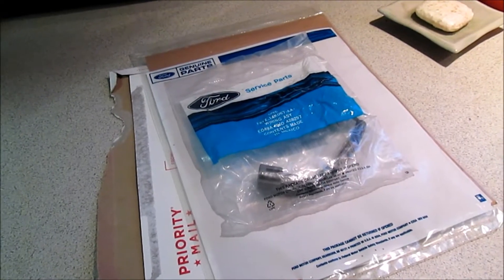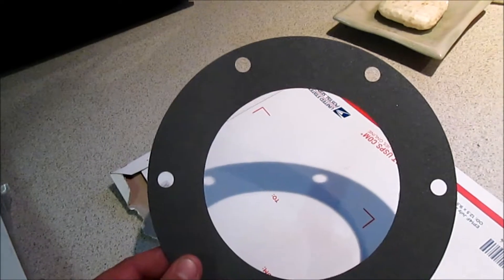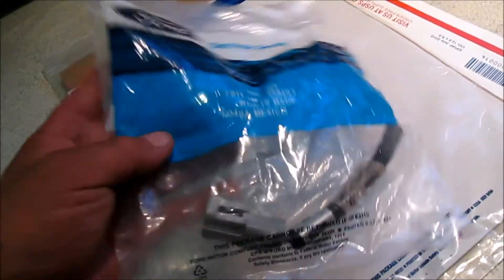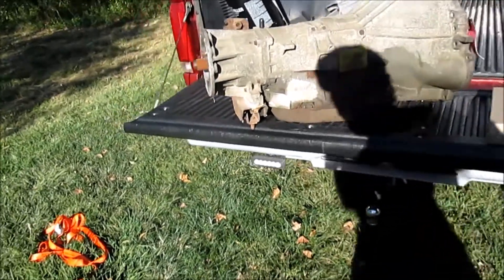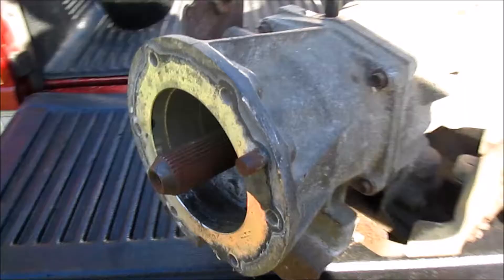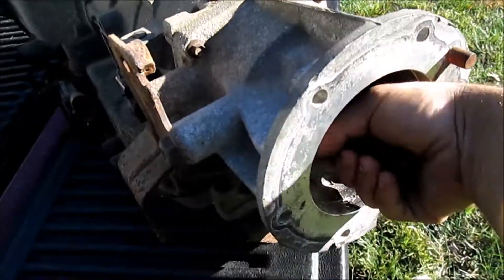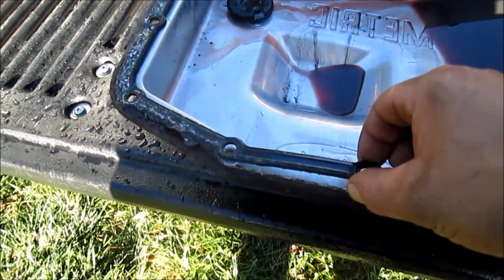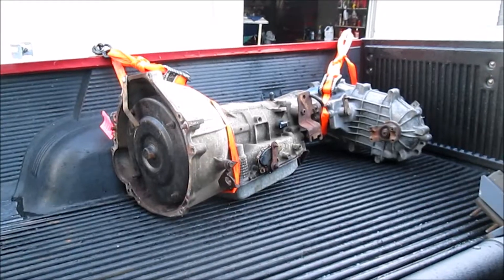Ford 4R70W 4x4 transmission inspection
Inspecting the 4R70W 4x4 transmission for the F150 4x4 swap